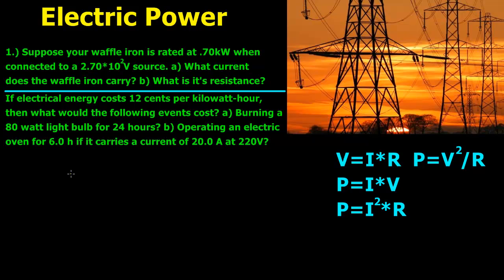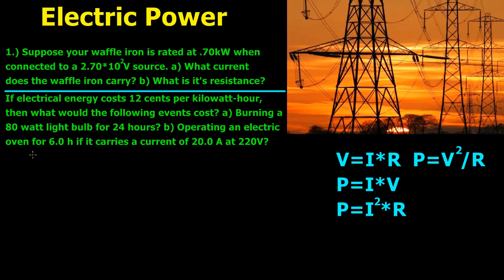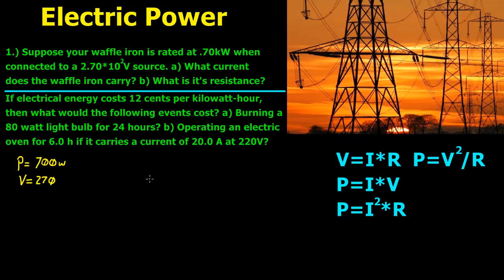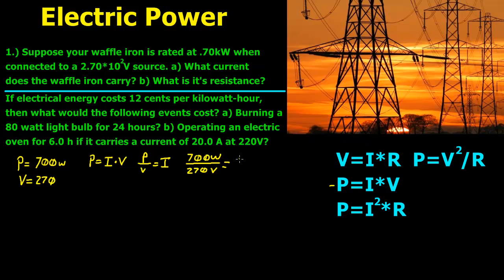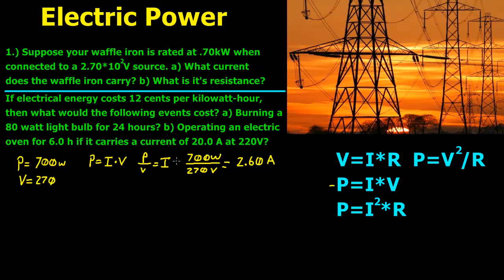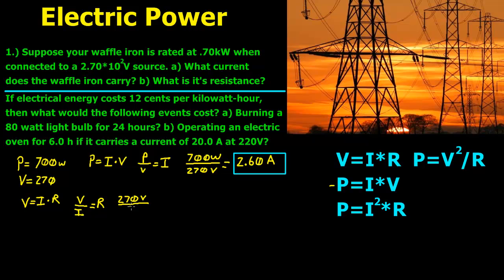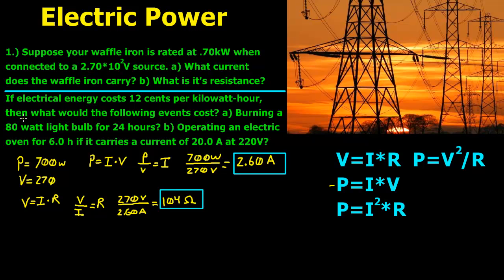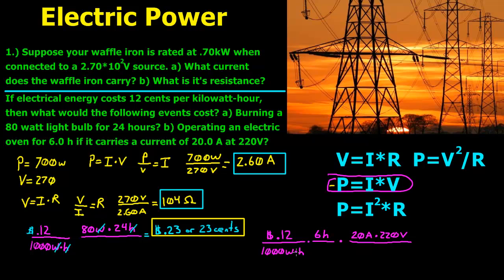Electric Power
In this video I explain how to calculate the current and resistance of an electrical appliance in one problem. In the second problem I show how to calculate the cost of a light bulb running for 24 hours as well as an oven running for 6 hours.